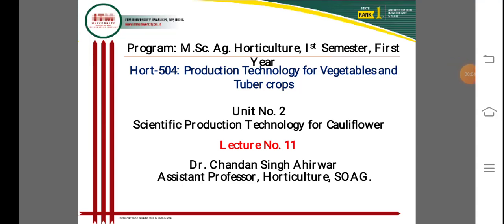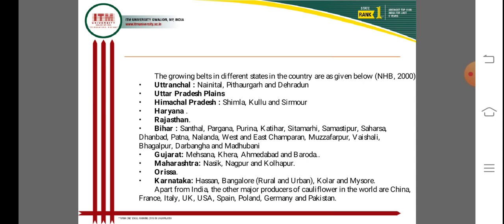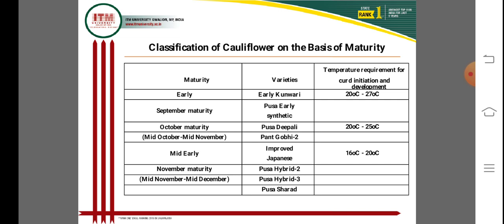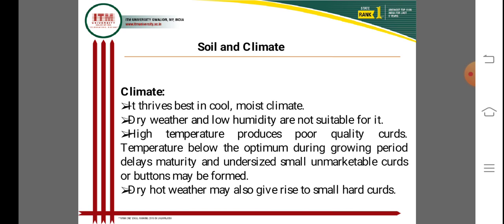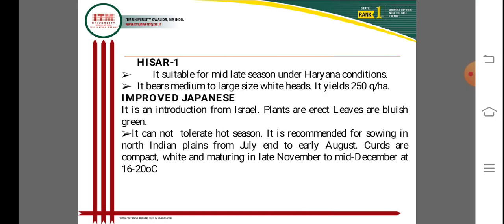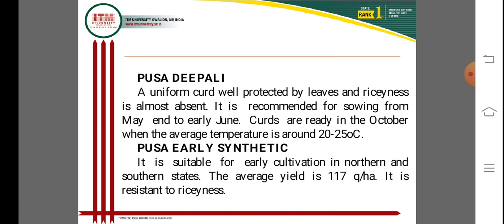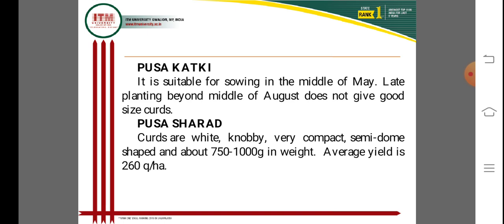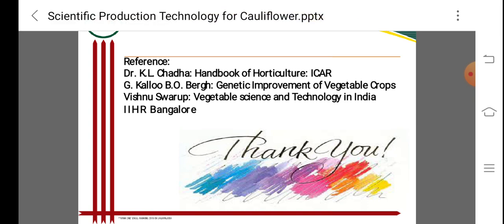Scientific Production Technology for Cauliflower